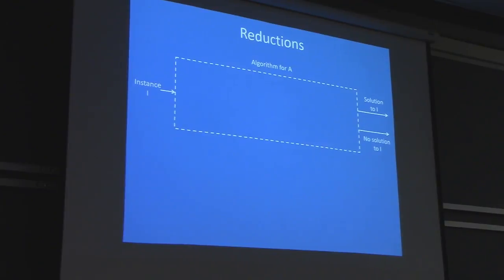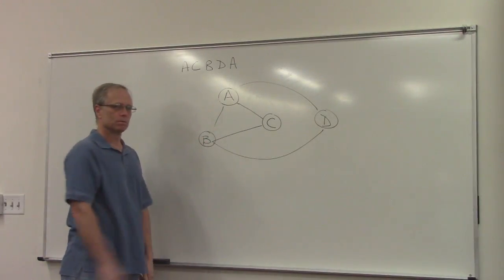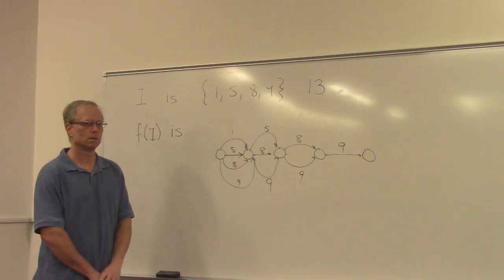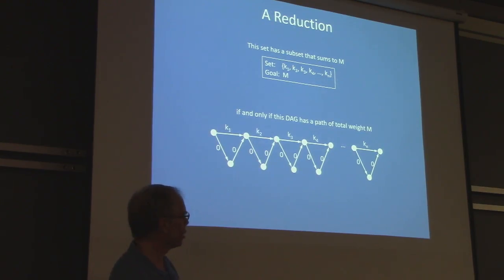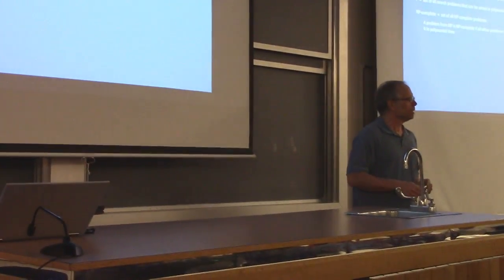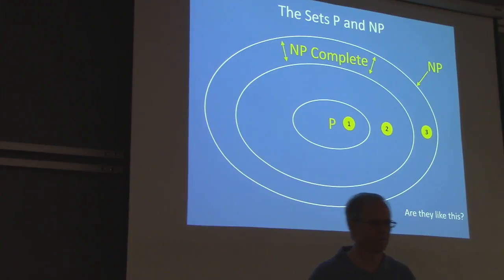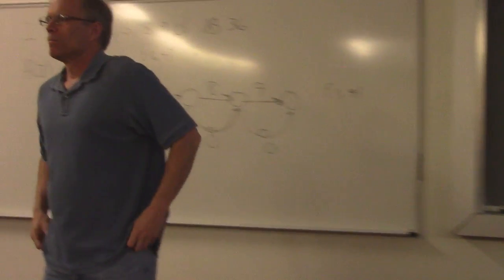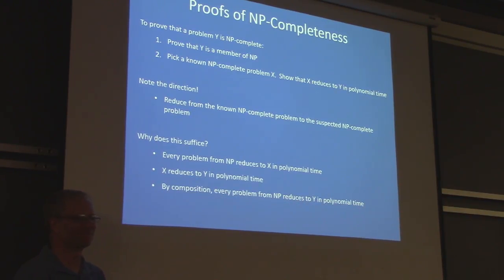CS4150 - Spring 2018 - Lecture 24